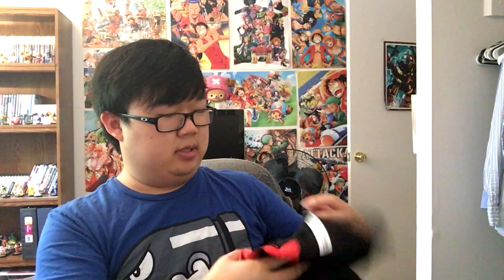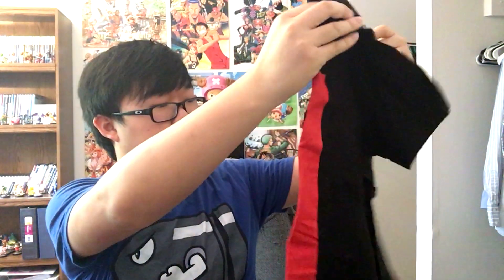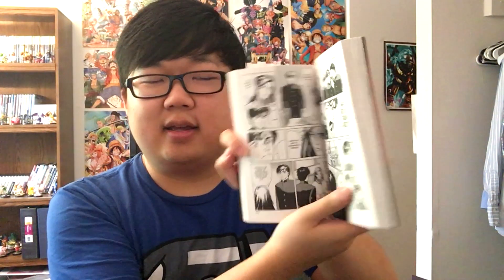Let's Unbox a Loot Anime Crate (June 2017)